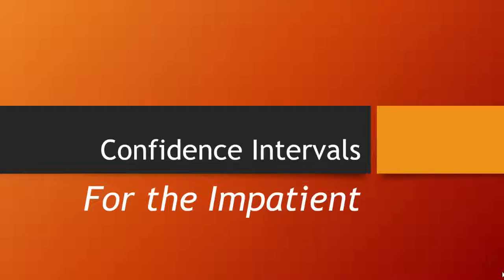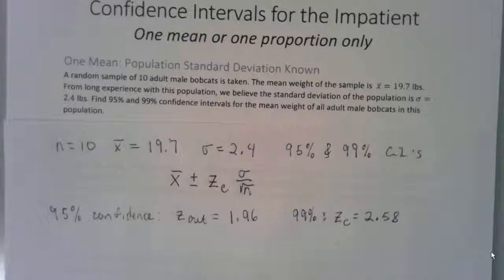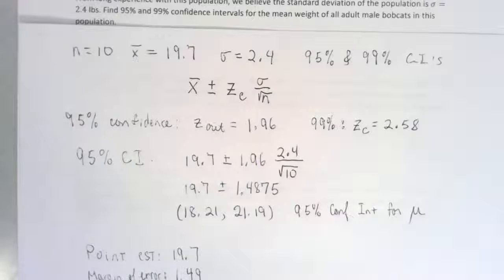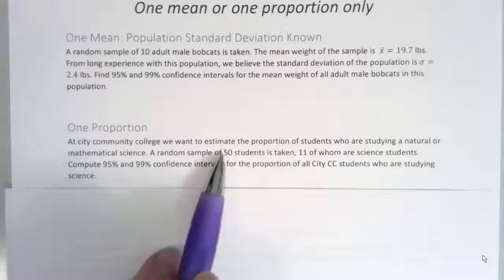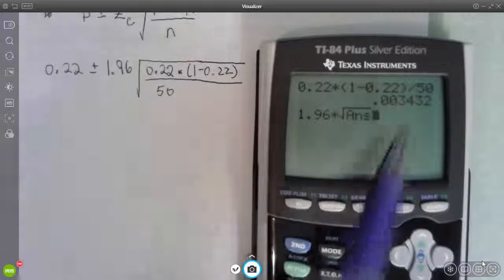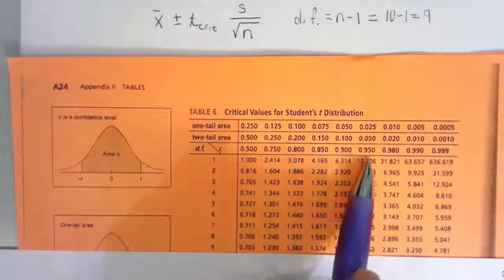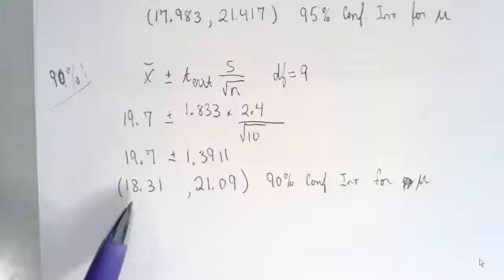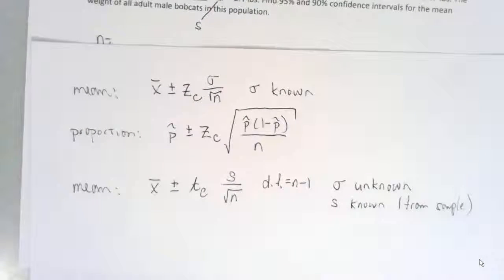Confidence Intervals for the Impatient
Overview of one-sample confidence intervals:
1. For a mean, population standard deviation known
2. For a proportion
3. For a mean, population standard deviation unknown